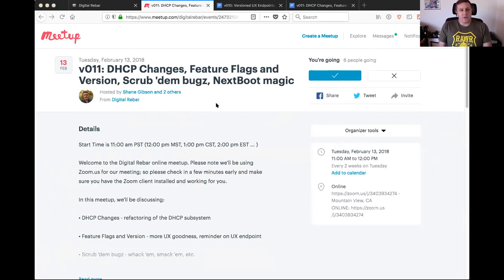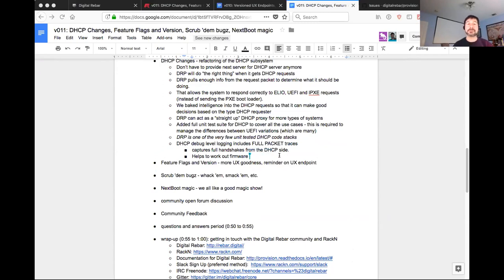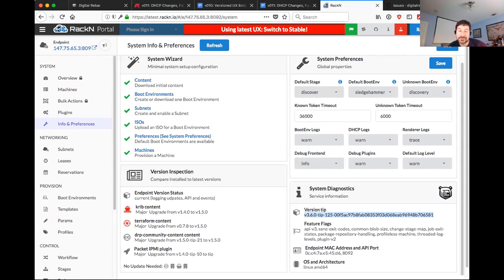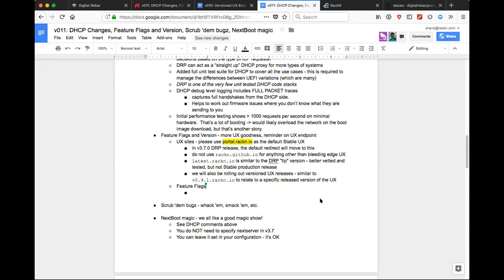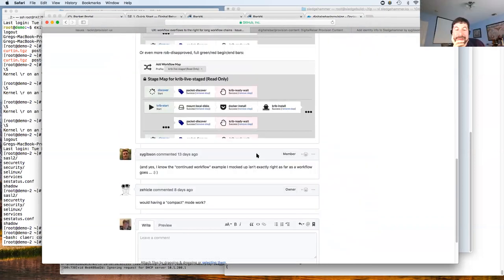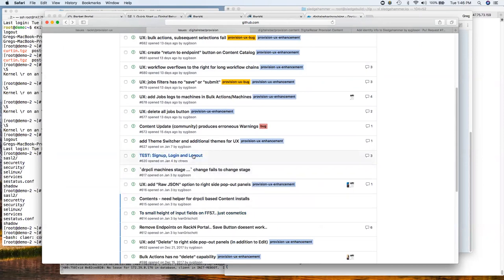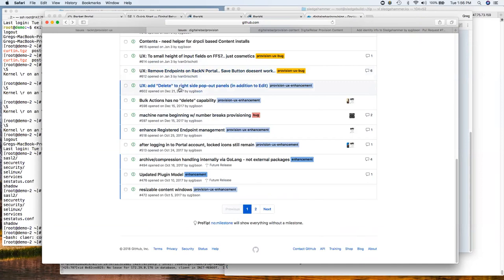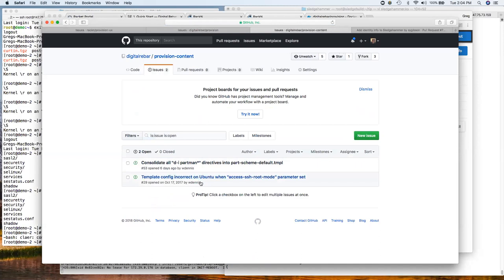Digital Rebar Meetup #11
This video comes from the Digital Rebar open source community online meetup on February 13, 2018. For more information on Digital Rebar go For the Meetup group go to 2018. For more information on Digital Rebar go